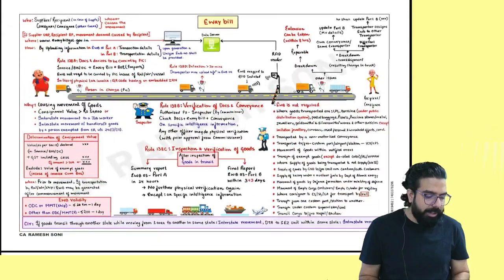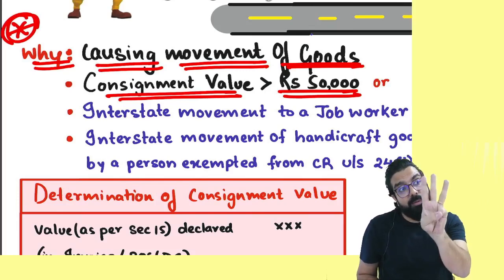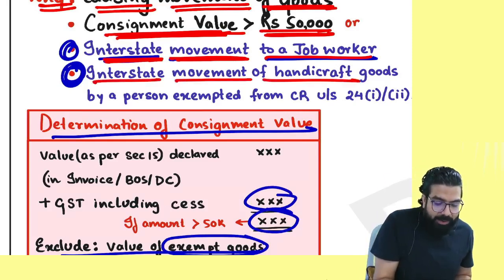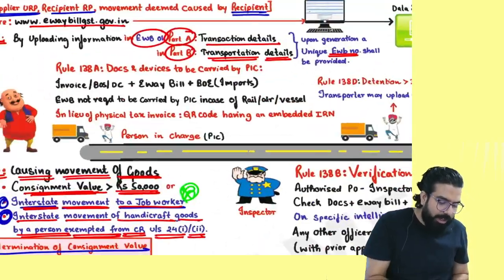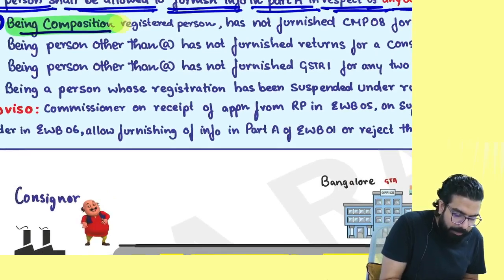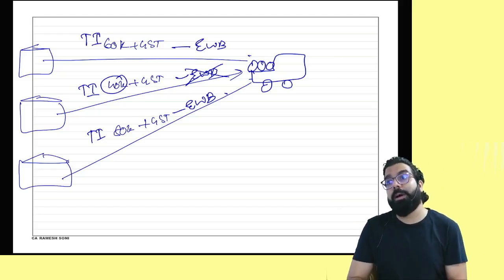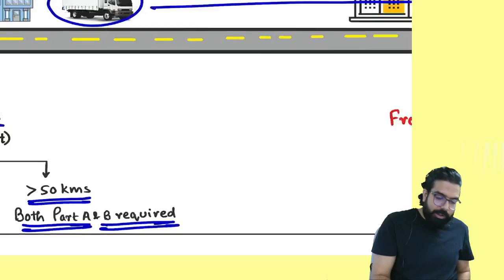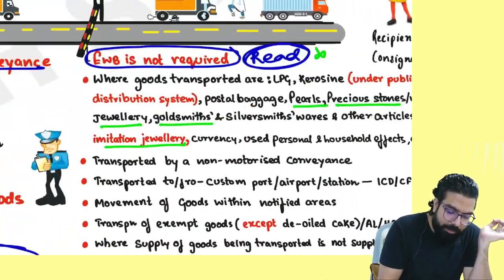10 Chart 29 & 30 Eway Bill Including Circulars | CA Final IDT Revision Nov24